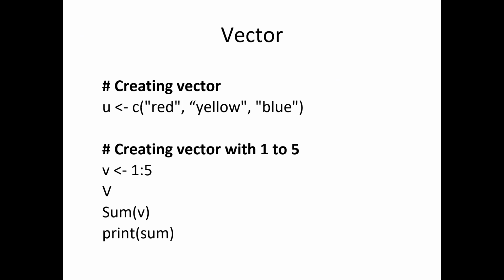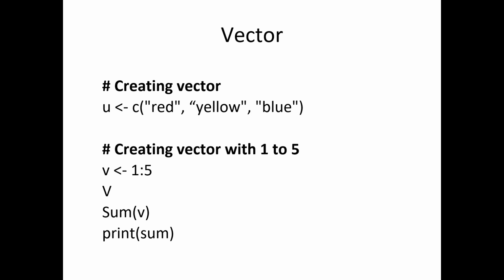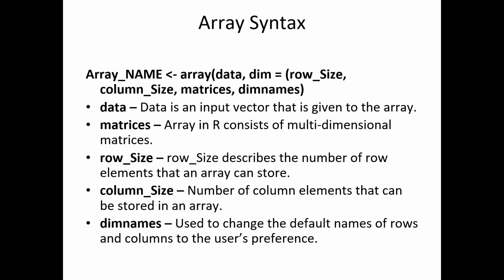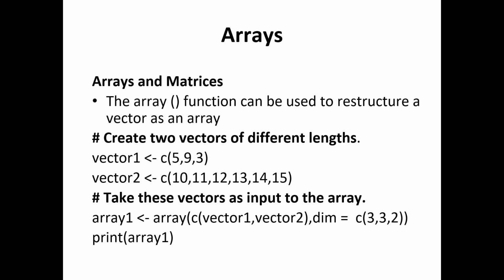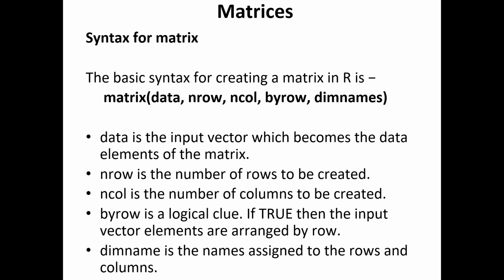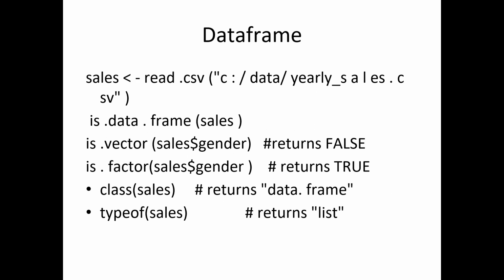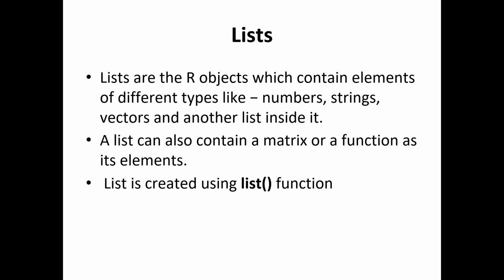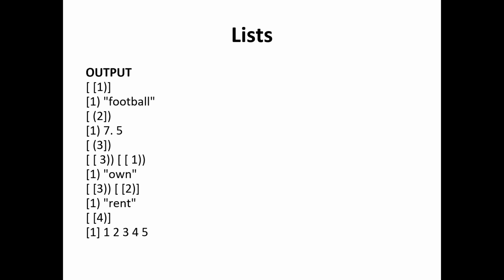PYTHON DATA STRUCTURES